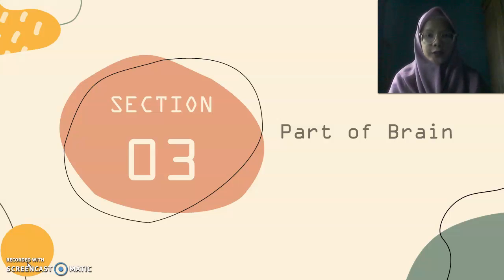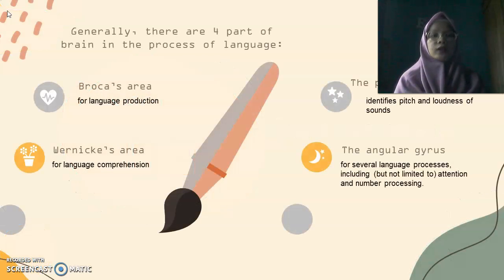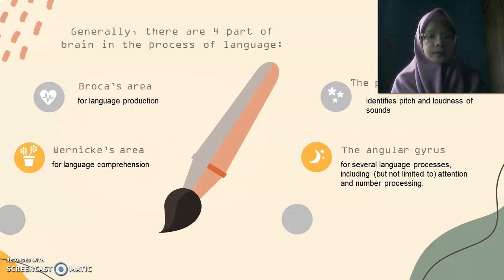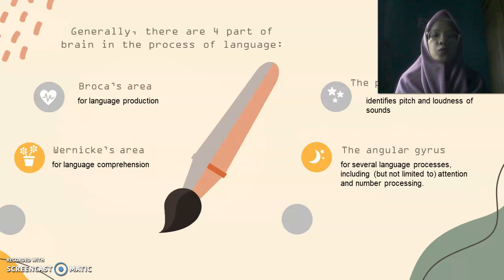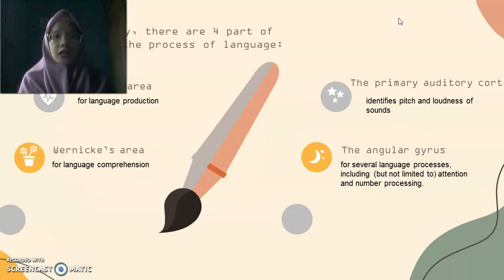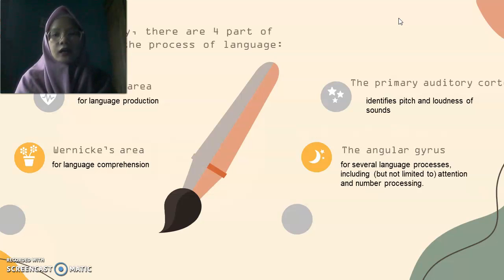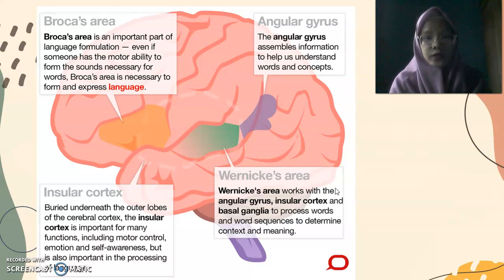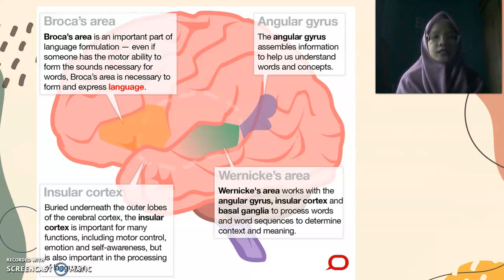PART OF BRAIN - PSYCHOLINGUISTICS (PART 3)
Halo guys. How are you? Hope you are always stay healthy, stay safe and always be positive even in this pandemic.

This video is made to fulfill the assignments of Psycholinguistics Class. Hope you can understand what I have explained.